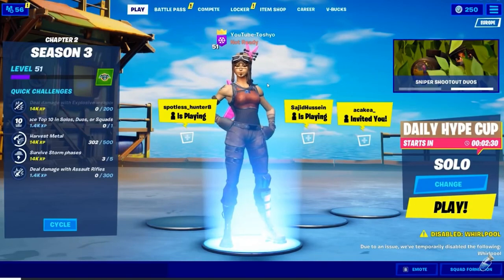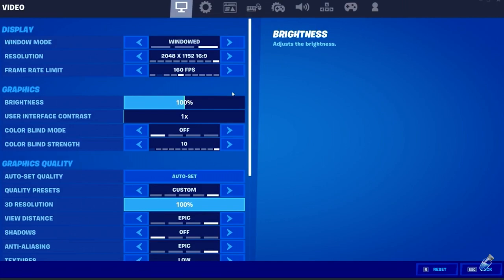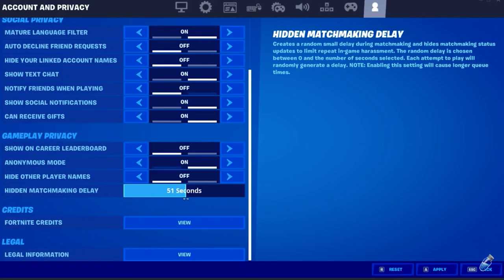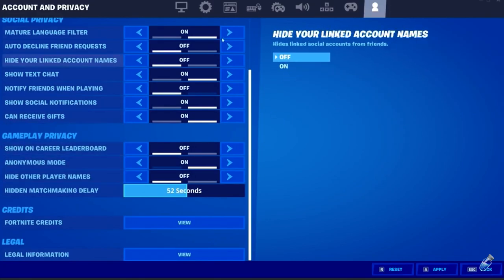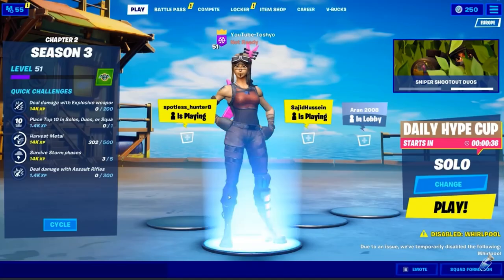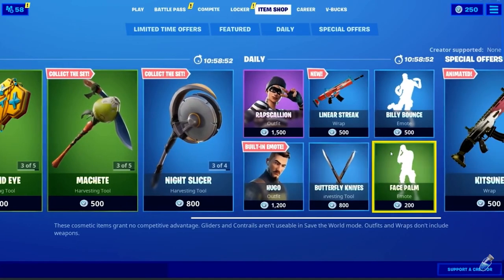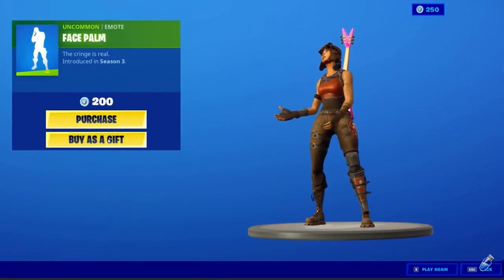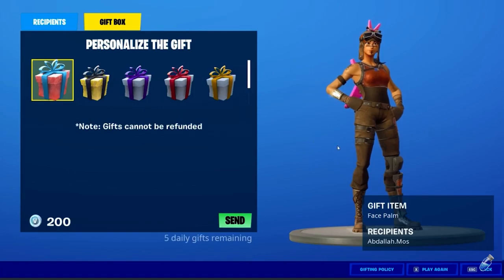How to unlock ever single skin in the season for battle pass on fortnite🚨